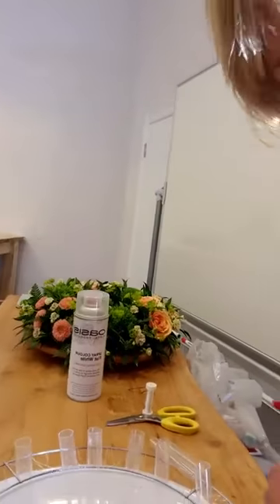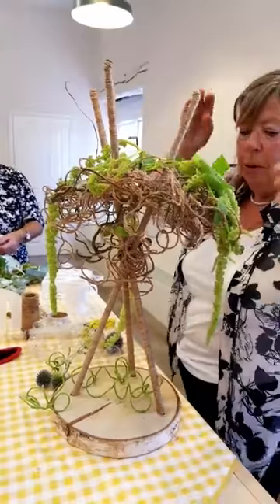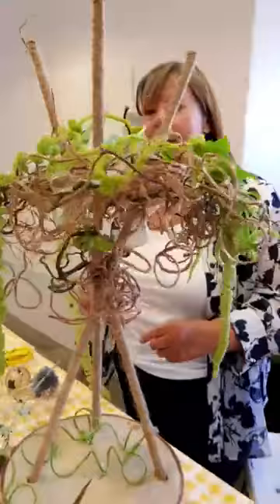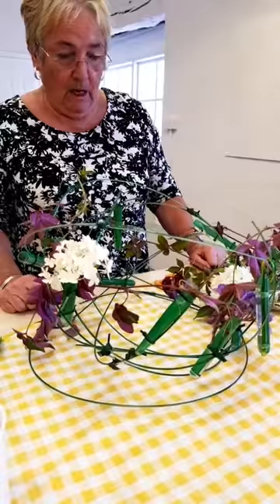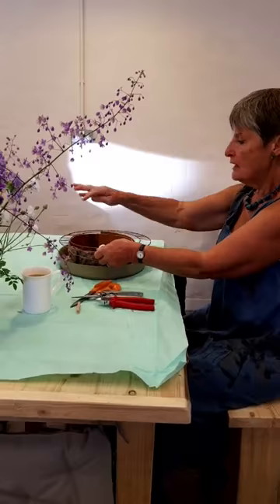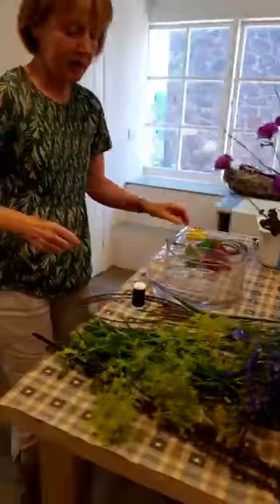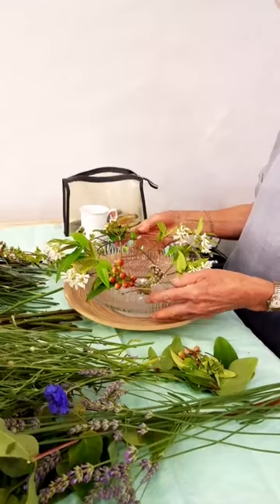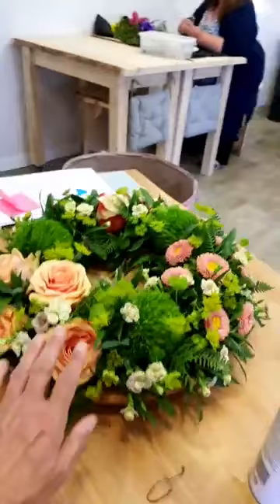Julie is in the Classroom with her Flower Arranging class :Part 2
Join Julie with her recreational ladies today as we make a ring design. We will be dipping out throughout the morning. What a beautiful day ! Watch all 3 films for the finished design